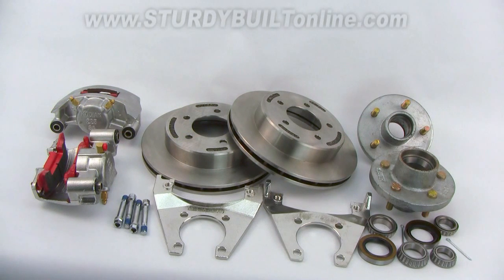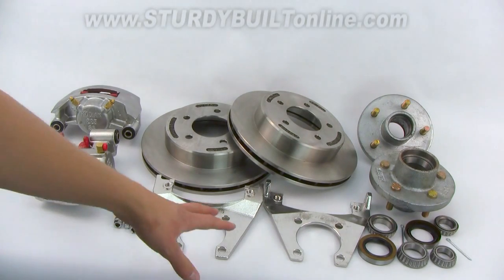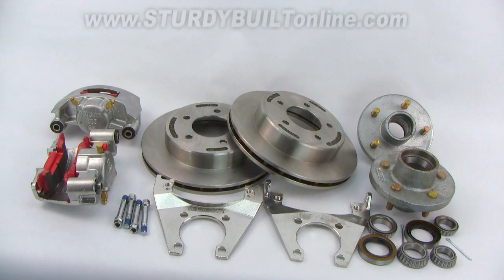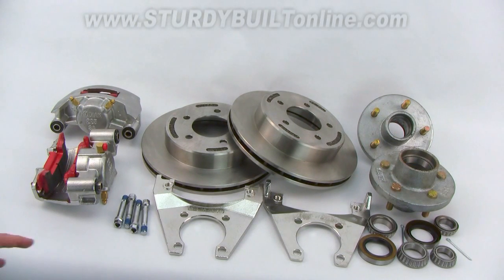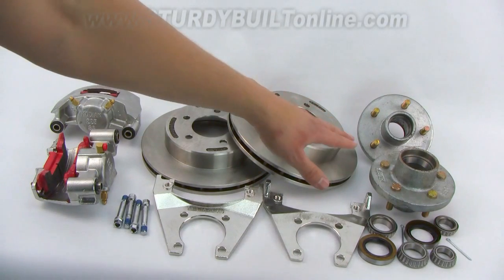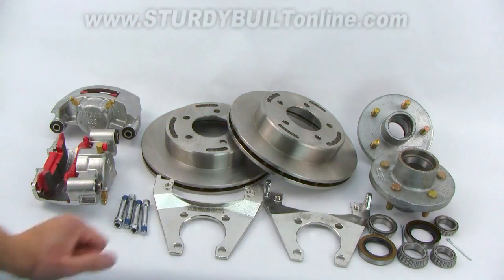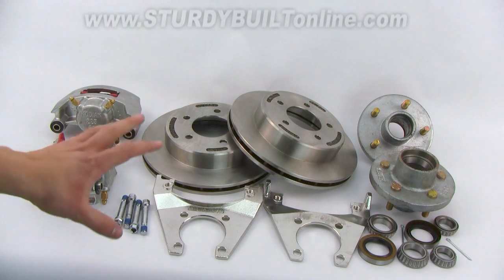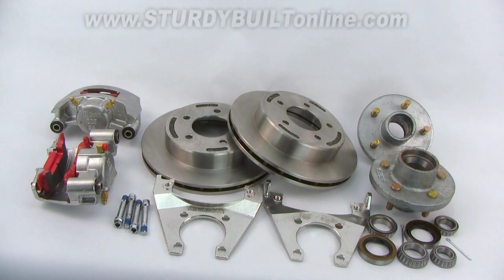Kodiak Trailer Stainless Steel 5 bolt Slip on Disc Brake set with Hubs